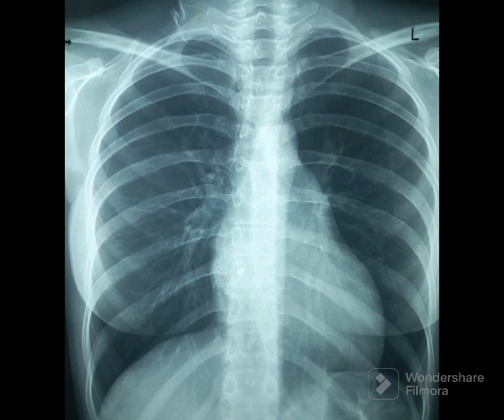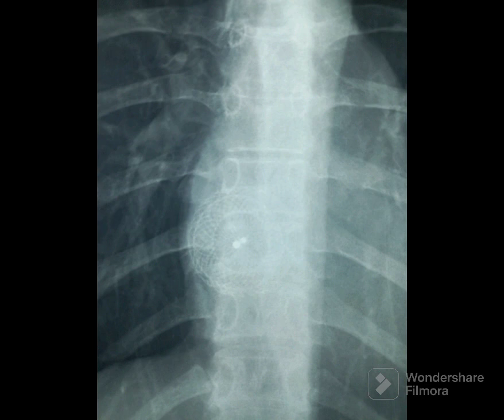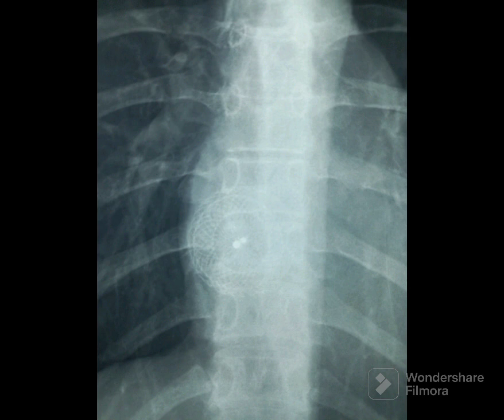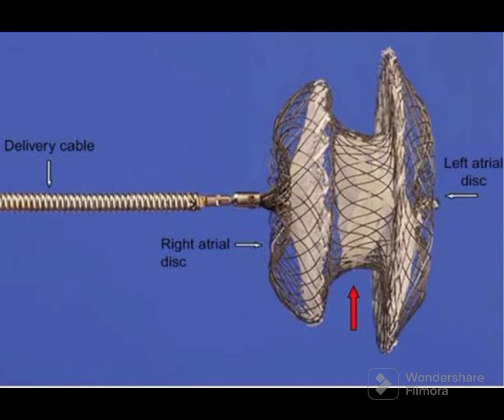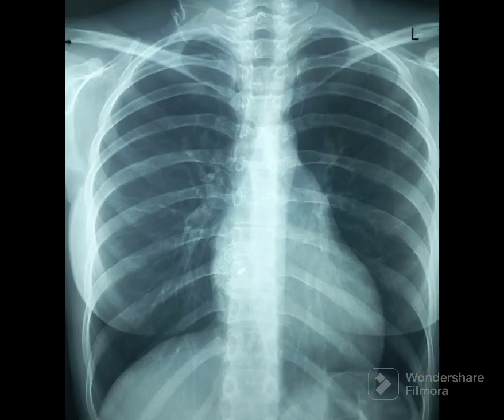Chest X Ray Practice 54